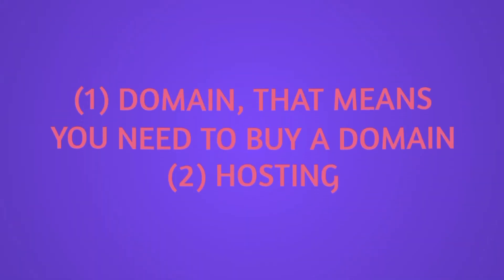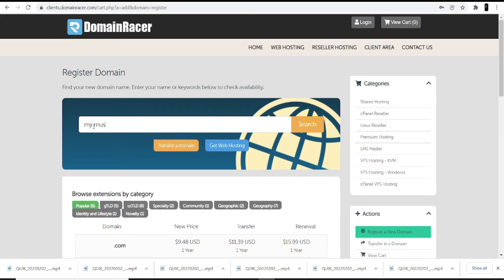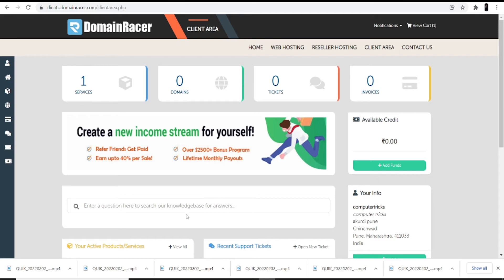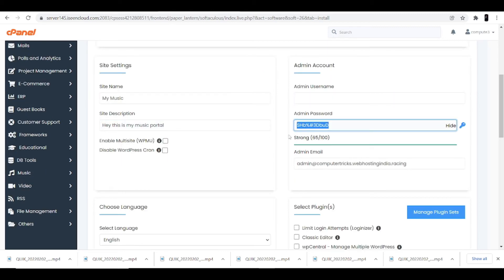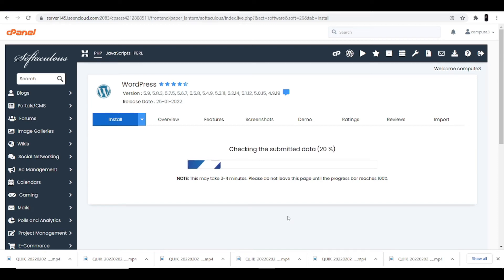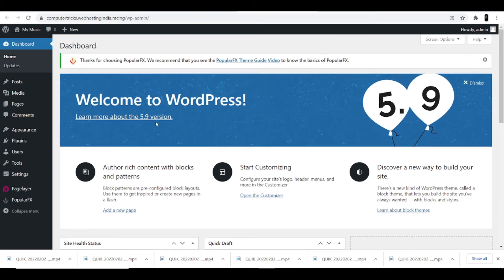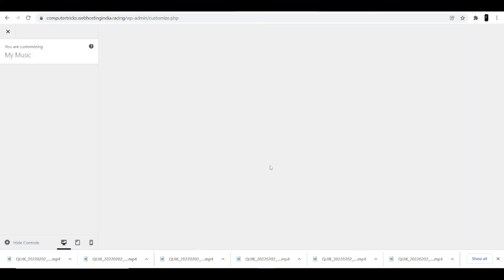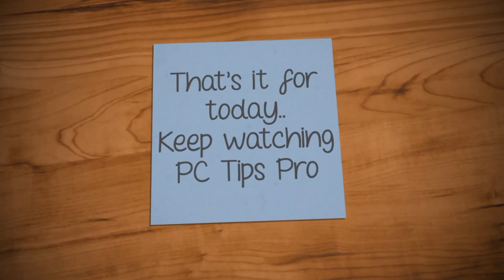How to Create a Music Portal Website Using WordPress | Start Your Own Music Website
In this video, I have explained how to create a Music Portal website with WordPress.

To create the Music Portal website using WordPress you need to buy a domain and WordPress hosting services. To register a domain and buy WordPress hosting go

Step 1: Choose a unique name for your Music Portal website.

Step 2: Buy WordPress website hosting from the domain racer.

Step 3: Set up your WordPress hosting.

Step 4:Install WordPress in Cpanel if you are buying Cpanel hosting.

Step 5:Install the desired theme.

Step 6:Install and activate the plugin.

Step 7:Choose the desired template

Step 8: Then, Customize your Music Portal website.

That's all guys, I have explained everything in this video to create a Music Portal website successfully but if you still have any queries then write in the comment section and I'll answer there.